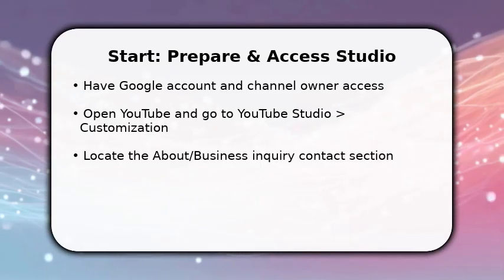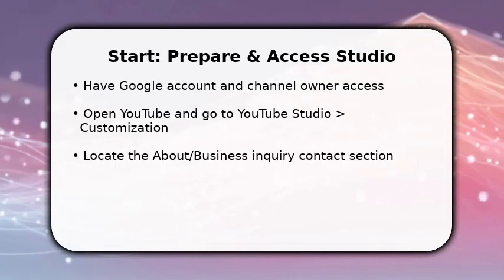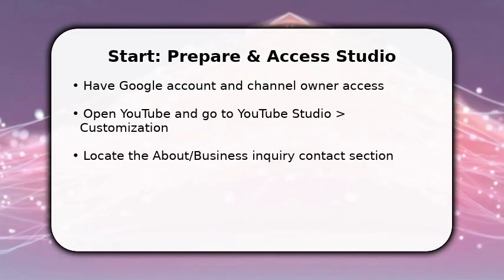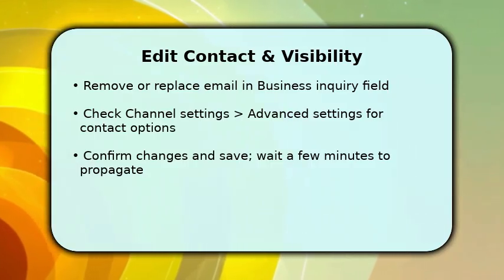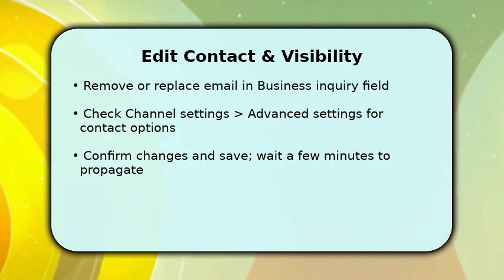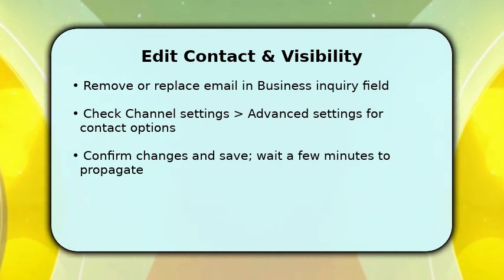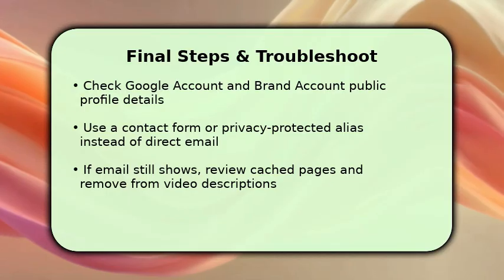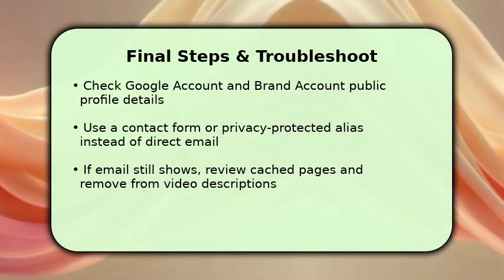How to Hide My Email on Youtube - Step by Step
Discover the secrets to keeping your email private while enjoying YouTube. This step-by-step guide covers essential privacy settings and tips for maintaining an anonymous presence on this popular platform.